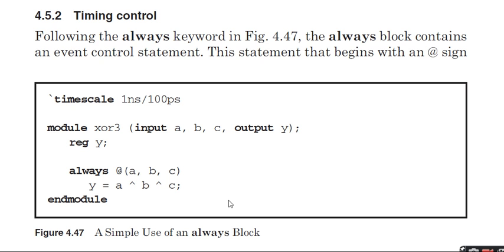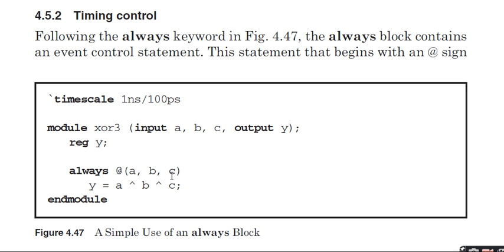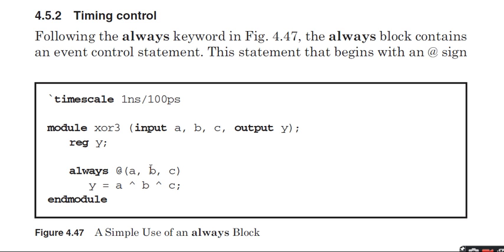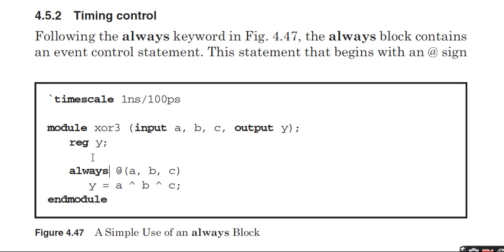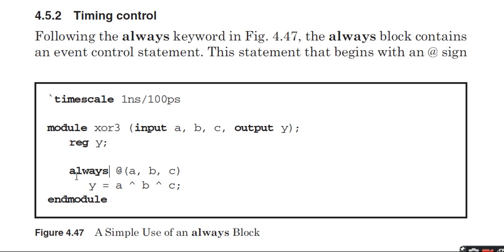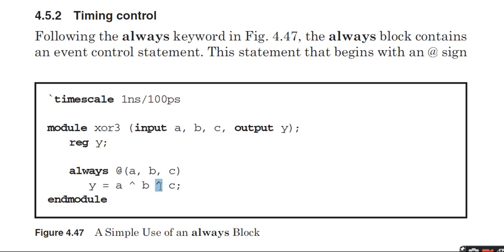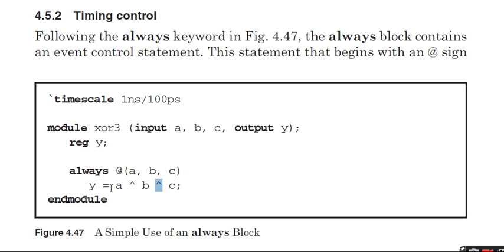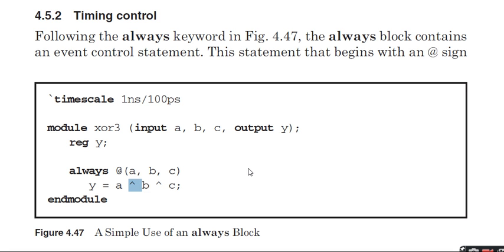Verilog| XOR gate | Procedural model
Verilog  procedural  model of  Xor  gate